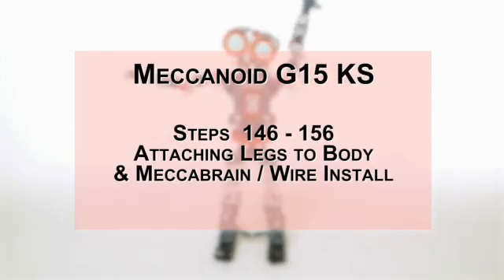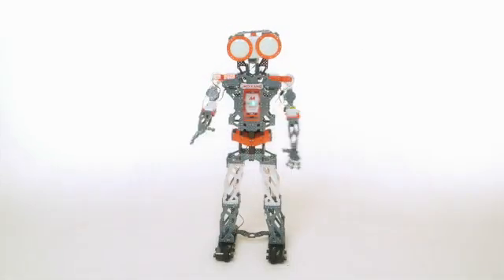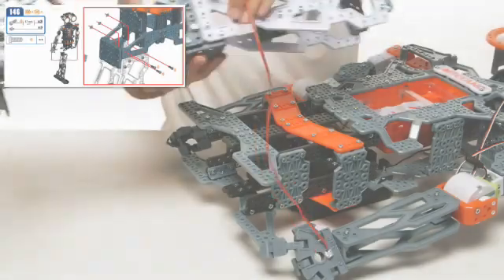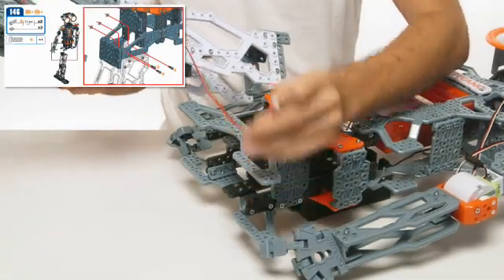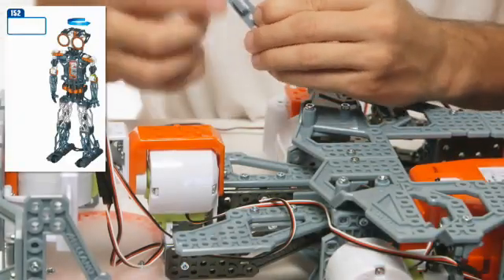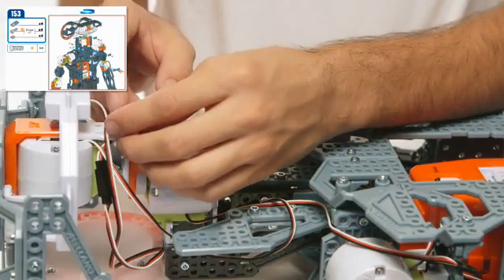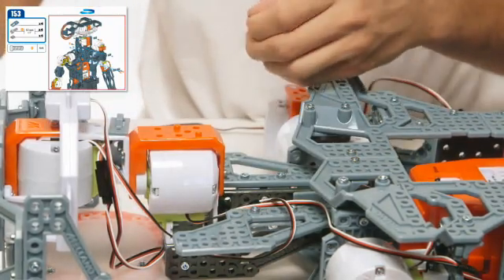How to Build Meccanoid G15KS: Steps 146-156